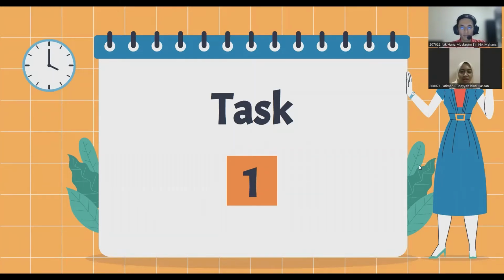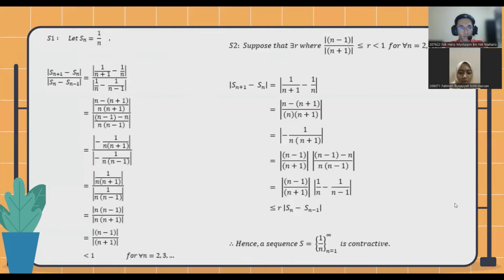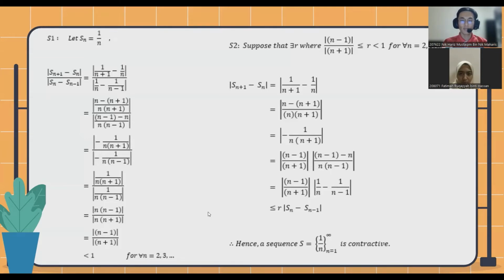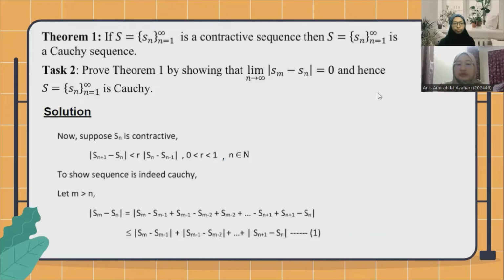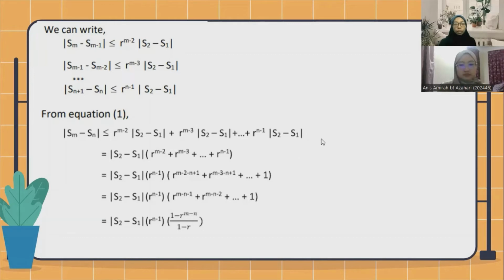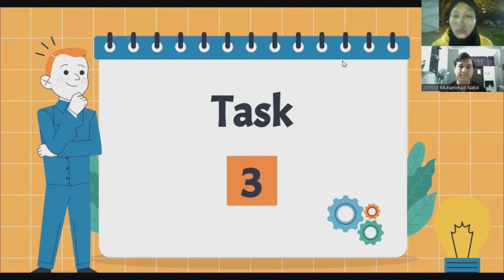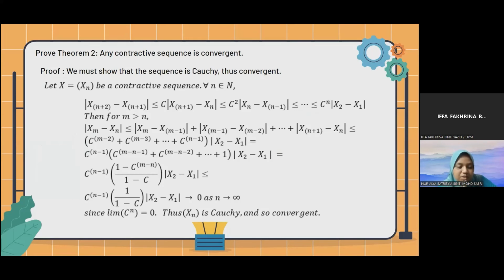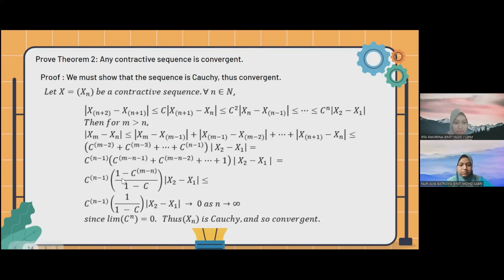SCL GROUP 2 MTH3301-1 REAL ANALYSIS GROUP PRESENTATION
Here is our group presentation for the SCL task.

Group Members:
1) Nik Hariz Mustaqim Bin Nik Maharis 207622
2) Fatimah Ruqayyah Binti Hassan 208071
3) Muhammad Nabil Bin Helmy 207613
4) Nur Haswaniza Binti Abu Hanipar 206743
5) Anis Amirah Binti Azahari 202446
6) Zarifah Zaifiera Binti Zainal 207966
7) Mardhiah Binti Mohd Illias 205195
8) Nur Alya Batrisyia Binti Mohd Sabri 208025
9) Iffa Fakhrina Binti Yazid 205597